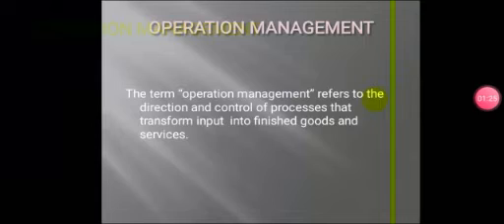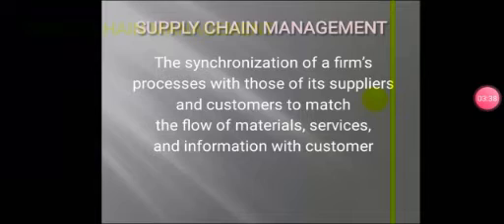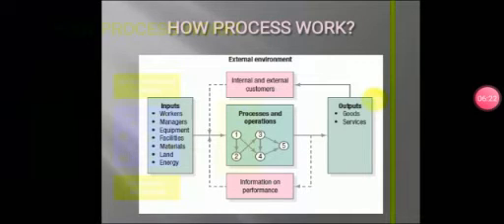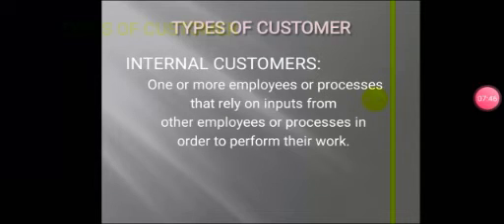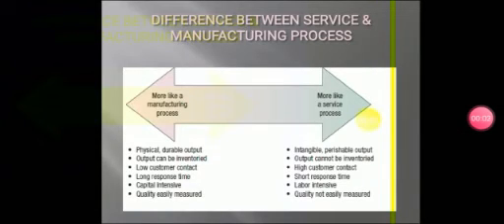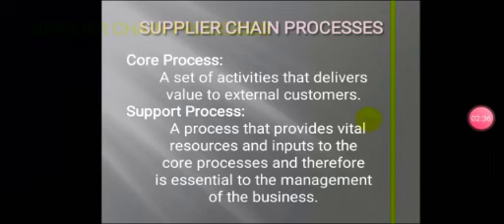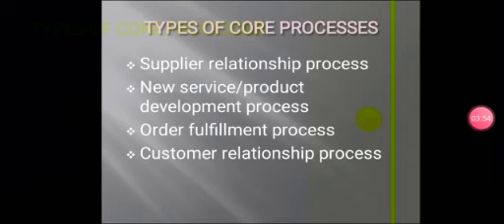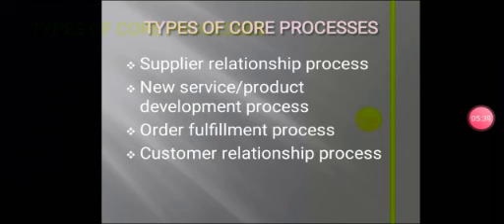BBA6-Supply chain managment-Lec1